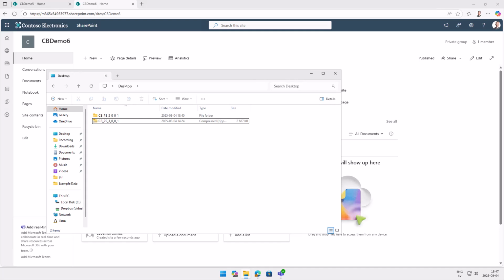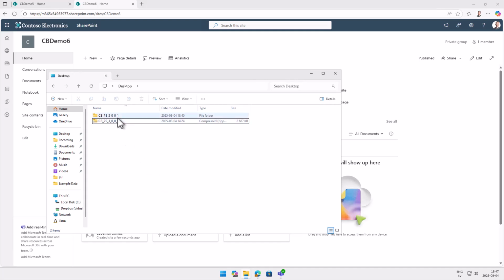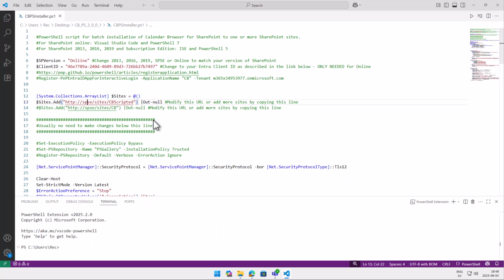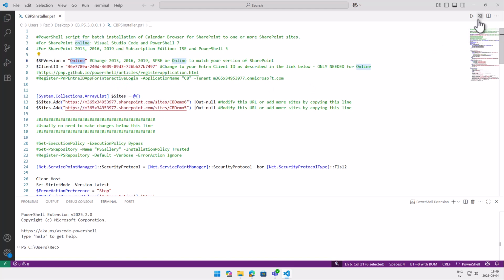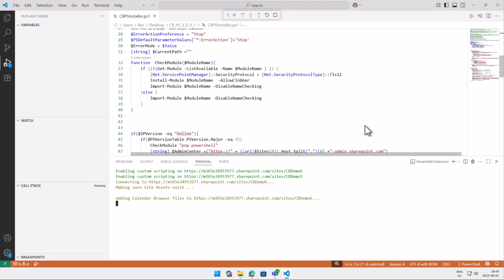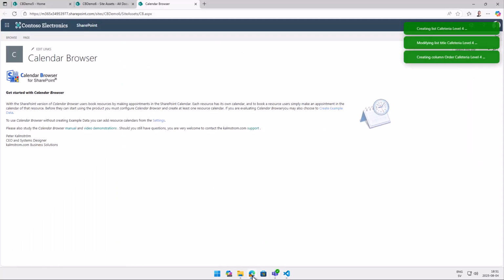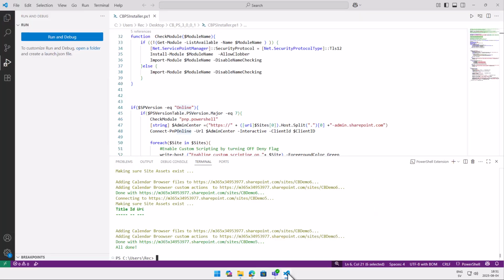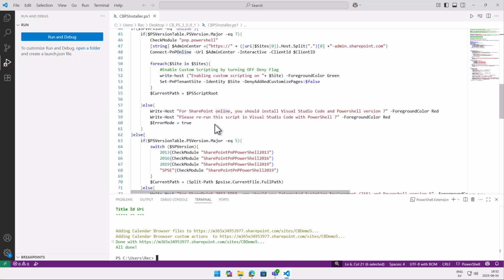Install Calendar Browser in SharePoint Online with a PowerShell Script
Use a PowerShell script to install the Sandboxed solution of Calendar Browser in SharePoint
The PowerShell demos Peter is referring to in this demo can be reached